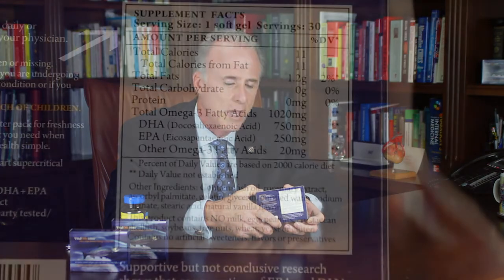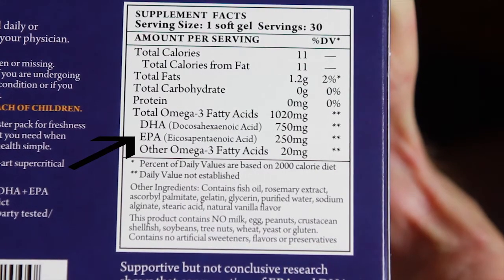Read the Label (1) - Dr. Seth J. Baum, VitalRemedyMD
Renowned Cardiologist Dr. Seth J. Baum addresses the need to careful read supplement and fish oil labels to ensure that the product contains the proper ingredients, in the proper amounts and formulation.

Dr. Baum is a lipid specialist and cholesterol expert who is frequently found speaking about heart health and overall wellness throughout the country.  His product, VitalOils1000, is the strongest potency fish oil tab on the market.